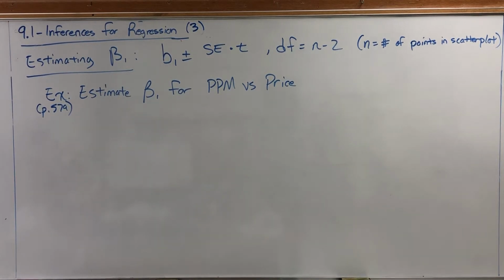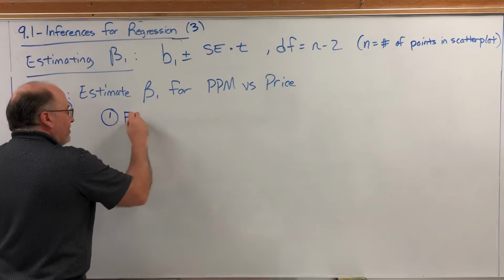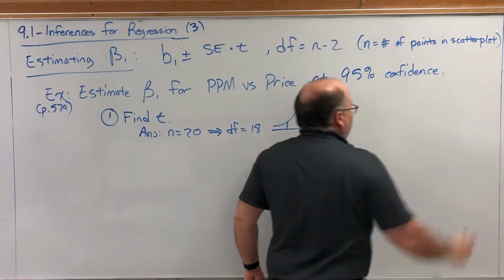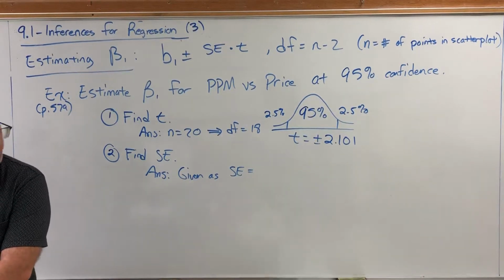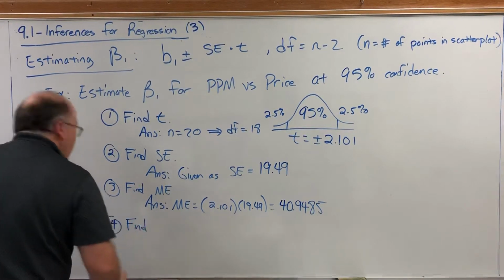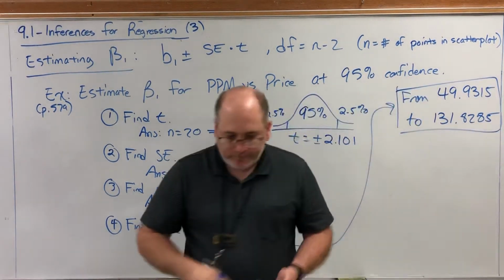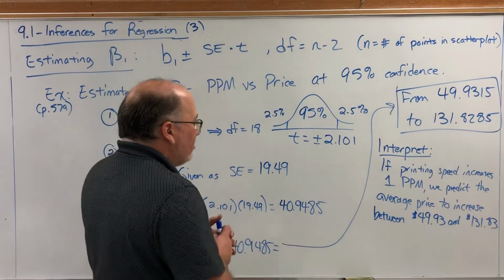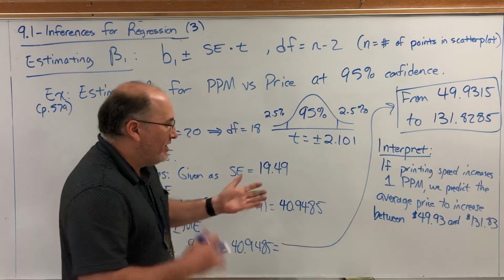MATH 1343 - Week 13 (09): Estimating Population Slope